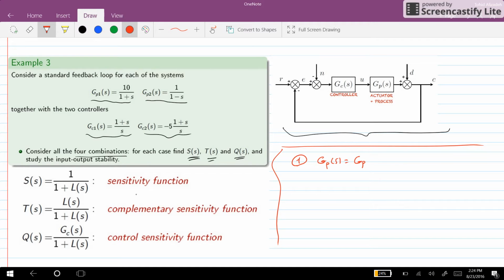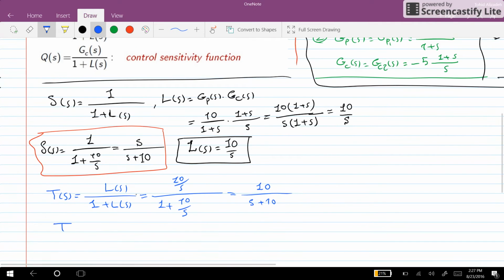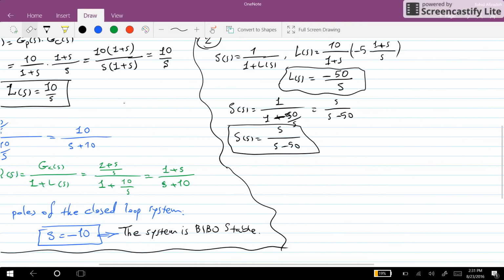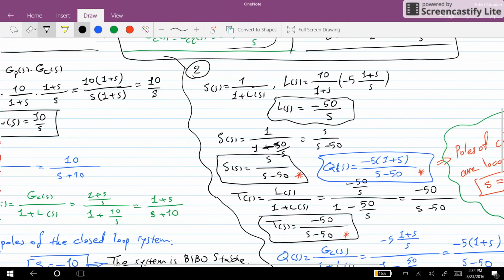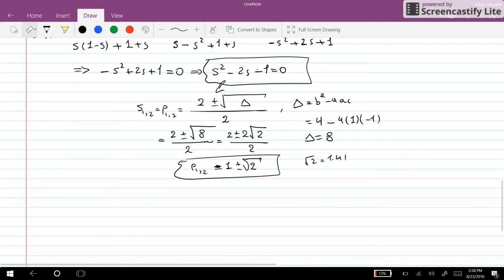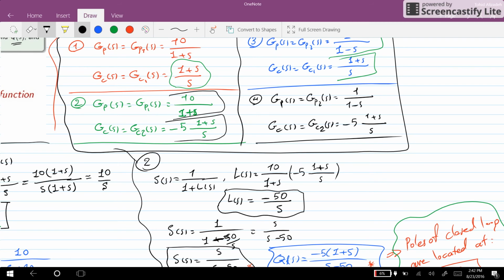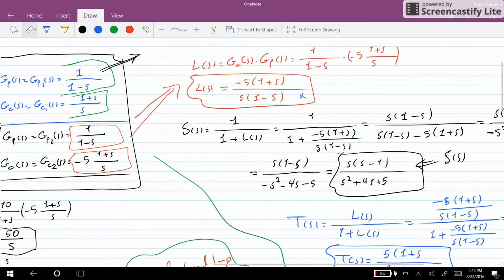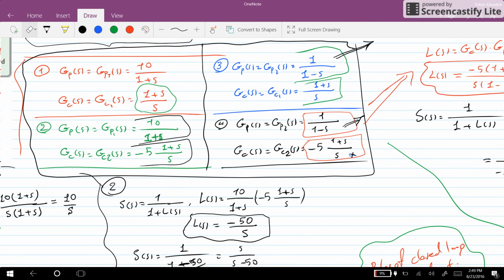ROBT 303 - Lecture 04.03 - Closed-loop control systems - BIBO stability example (Slide 9)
ROBT 303 - Linear control theory with labs - Lecture 04 - Part 03 - Closed-loop control systems - BIBO stability example (Slide 9)

In this video, you will see how designing a good controller can make an unstable plant stable, and at the same time, designing a bad controller can make the stable system, unstable in the feedback control system, through an example.